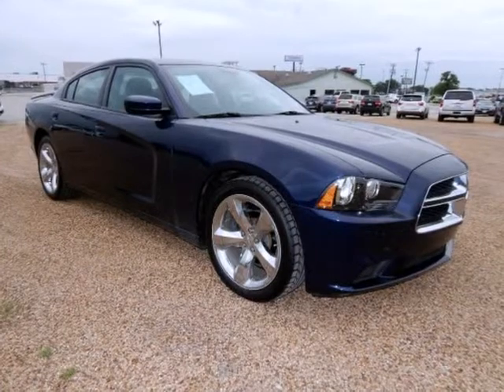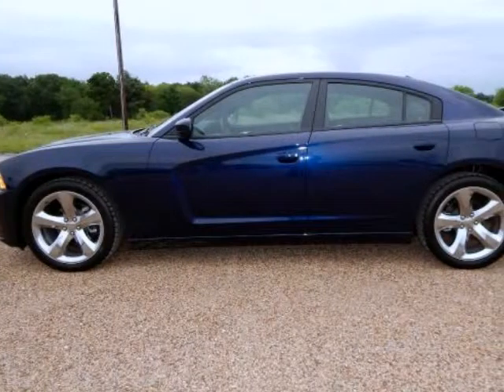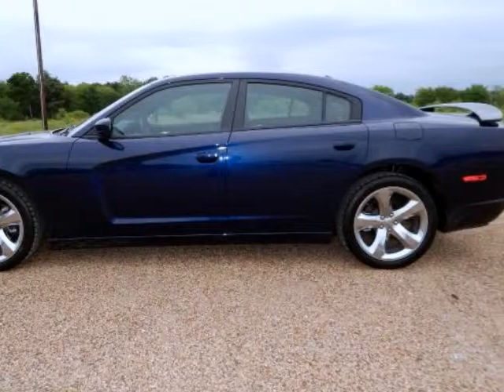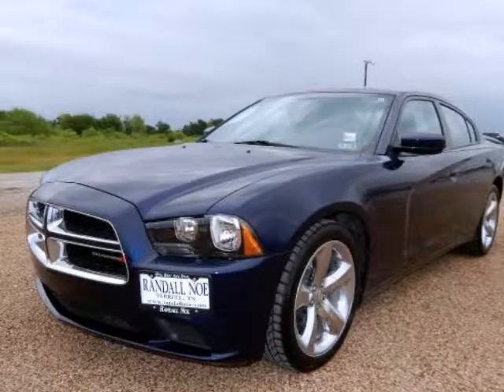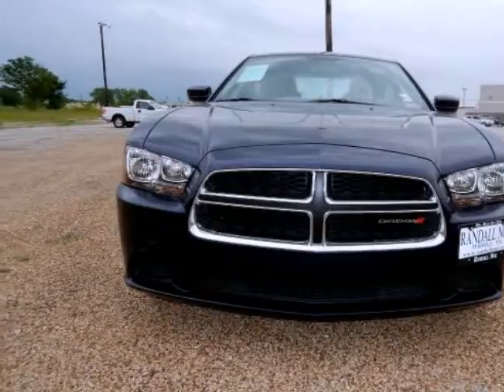2013 Dodge Charger 4dr Sdn SE RWD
2013 Dodge Charger 4 Door Sedan SE RWD
Stock Number: 15021A
VIN: 2C3CDXBGXDH665076

Charger SE, 4D Sedan, 6 cyl 3.6 Liter Dual Overhead Cam, Automatic, Black w/Base Cloth Seats or Base Leather Seats, Alloy wheels, Audio Jack Input for Mobile Devices, Front dual zone A/C, Fully automatic headlights, Power driver seat, Radio: Uconnect 4.3 CD/MP3, Remote keyless entry, Remote USB Port, and Steering wheel mounted audio controls. Here at Randall Noe Hyundai, we try to make the purchase process as easy and hassle free as possible. We encourage you to experience this for yourself when you come to look at this charming 2013 Dodge Charger. It is nicely equipped with features such as 4D Sedan, 6 cyl 3.6 Liter Dual Overhead Cam, Alloy wheels, Audio Jack Input for Mobile Devices, Automatic, Black w/Base Cloth Seats or Base Leather Seats, Charger SE, Front dual zone A/C, Fully automatic headlights, Power driver seat, Radio: Uconnect 4.3 CD/MP3, Remote keyless entry, Remote USB Port, and Steering wheel mounted audio controls. Having had only one previous owner means that this outstanding Charger is sure to be a favorite among our more educated buyers. Thank you for visiting our listing and we look forward to hearing from you.